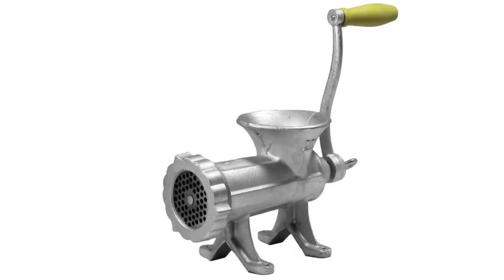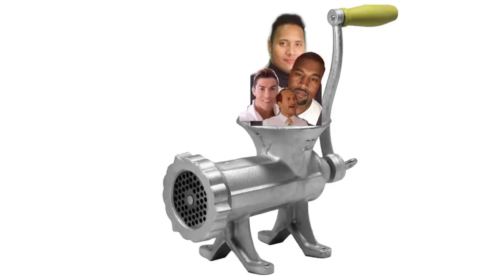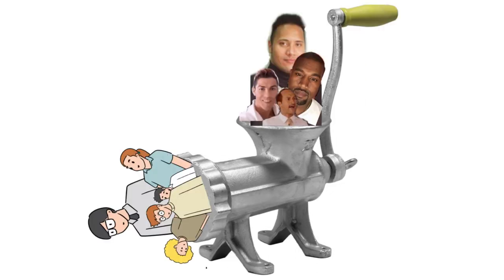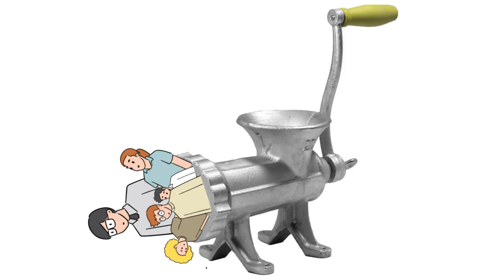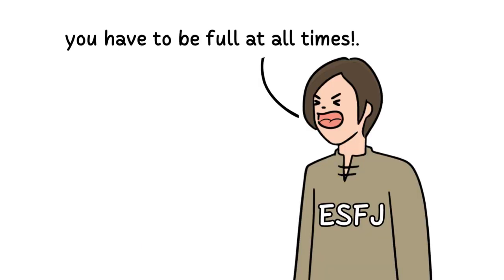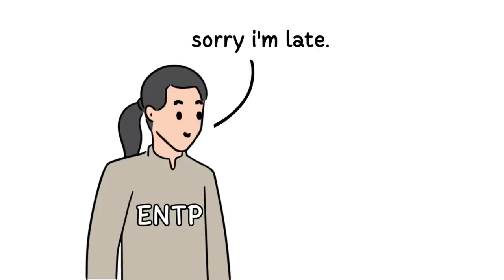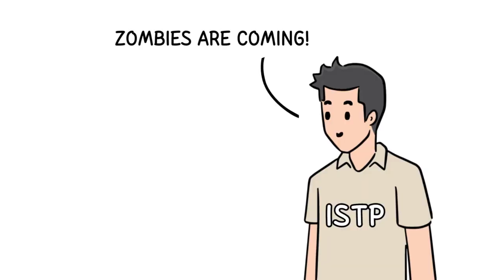What is MBTI | Myers Briggs MBTI explained in 50 seconds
MBTI explained | how MBTI works What is MBTI | Myers Briggs MBTI explained in 50 seconds 🤣

🤯 I make funny stereotypical MBTI videos.

The 16 Personalities of the (MBTI) Myers-Briggs Type Indicator are INFJ, INTJ, INFP, ISFP, INTP, ISTP, ISFJ, ISTJ, ENFP, ENTP, ESTP, ESFP, ENTJ, ESTJ, ENFJ, ESFJ.